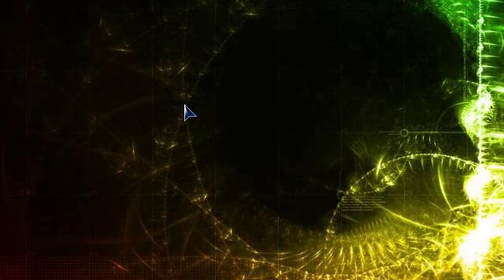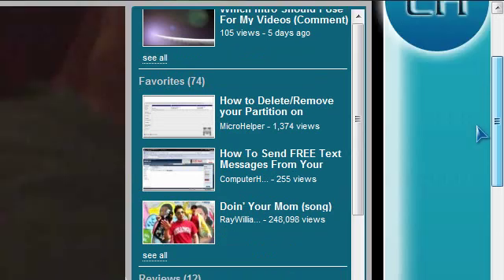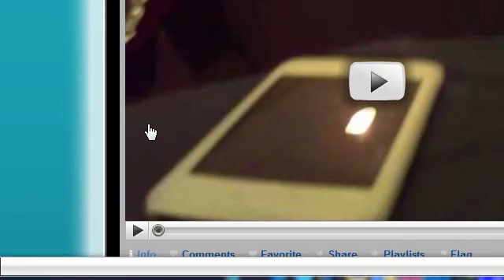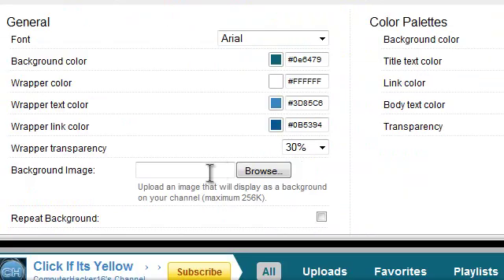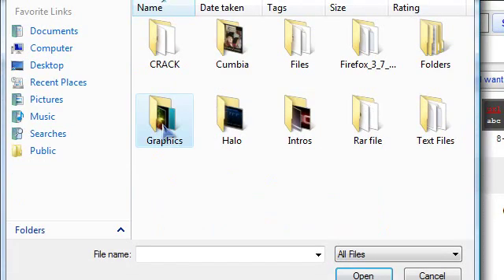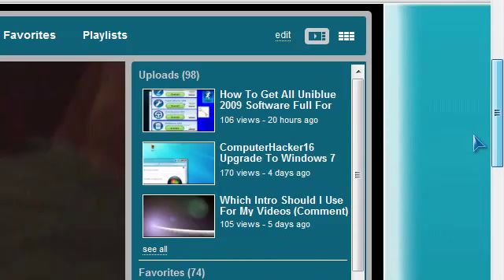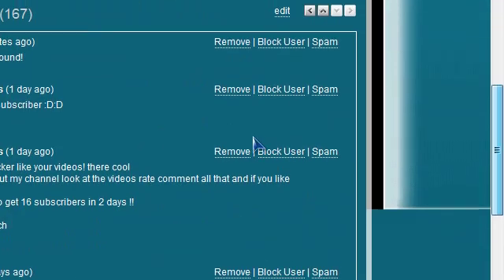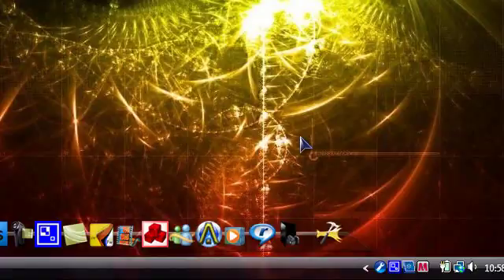How To Put A Gif Image On Your Youtube Background (Working)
Hey youtube well today i will be showing
you how to put a GIF image on your youtube
background layout. its working but i think
it only works with the new youtube layouts. so try
it and if it works rate and comment. thanks!